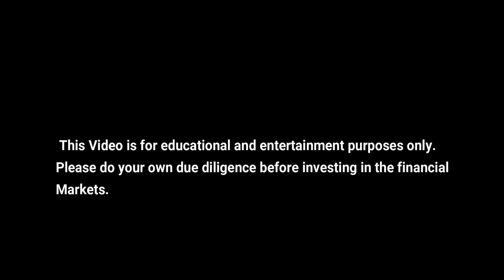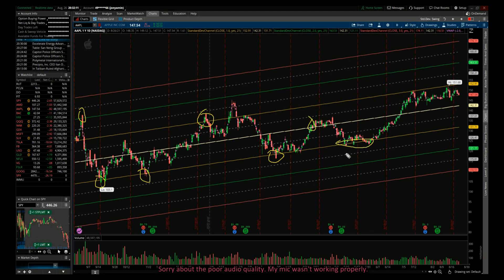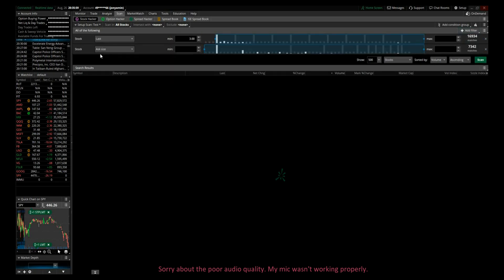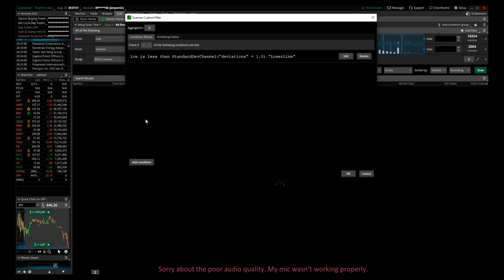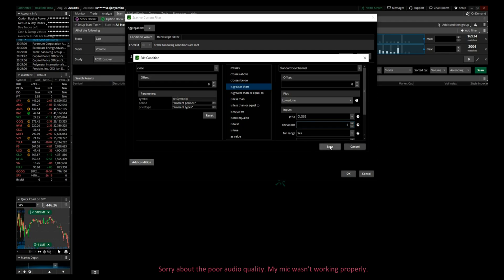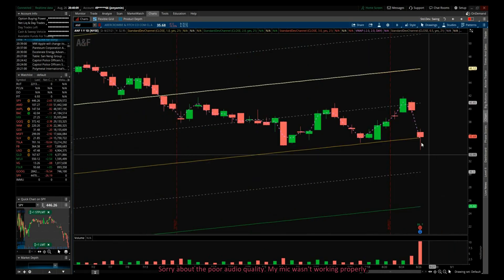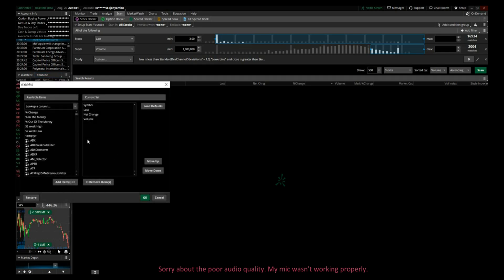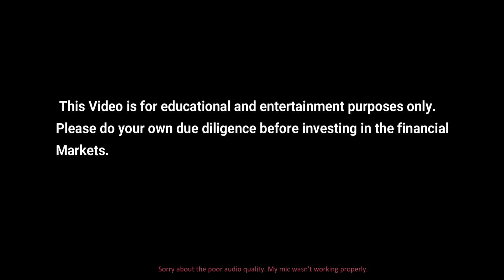How To Scan For Stocks Hitting Standard Deviation Channels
This is a step by step guide to help you scan & setup alerts for stocks that are trading at any standard deviation mark. You don't need to spend hundreds or thousands of dollars on fancy scanners. I use this scanner to find low risk high probability of winning trades for day trading and swing trading stocks and options everyday. If you'd like to learn more about using standard deviation channels please check out the video below.